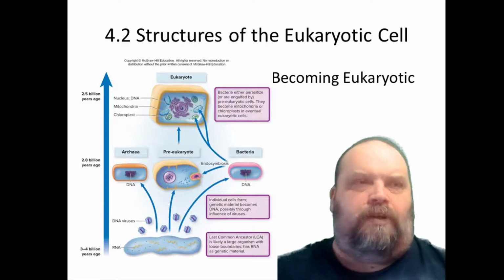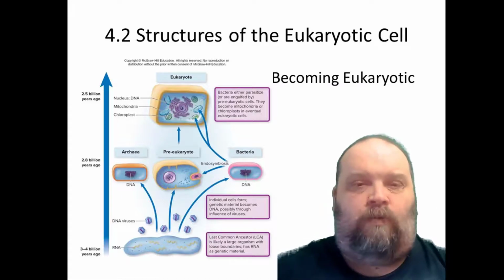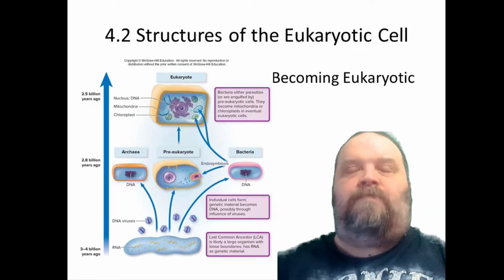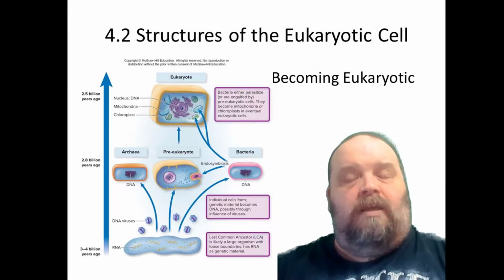Micro for Health Sci Lecture 4 2C